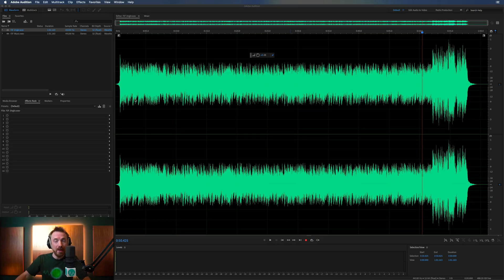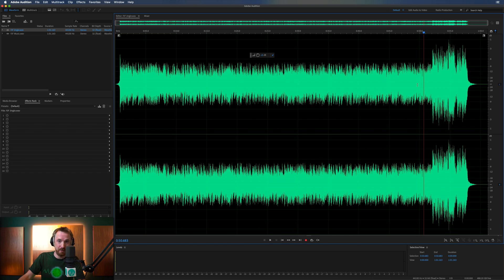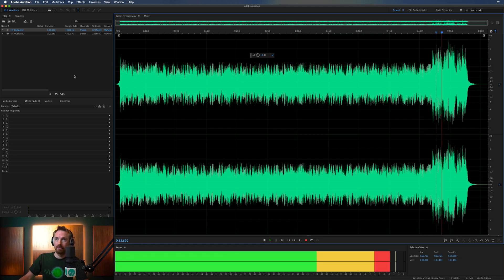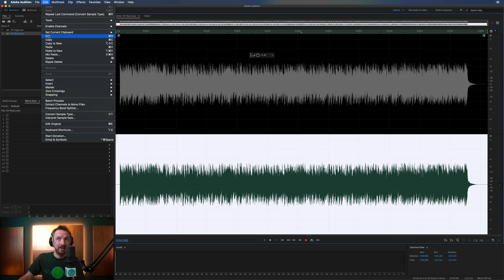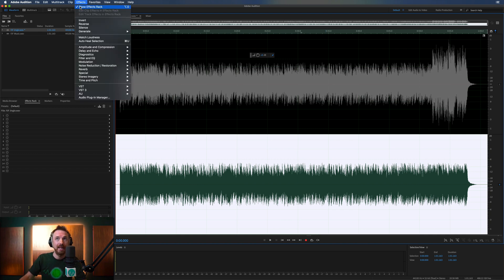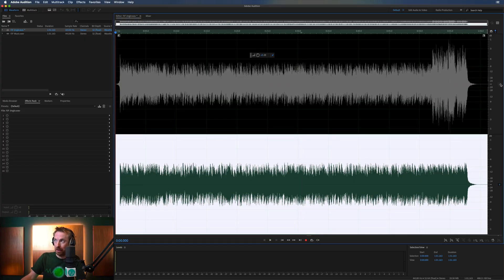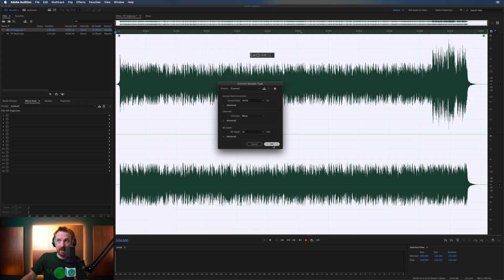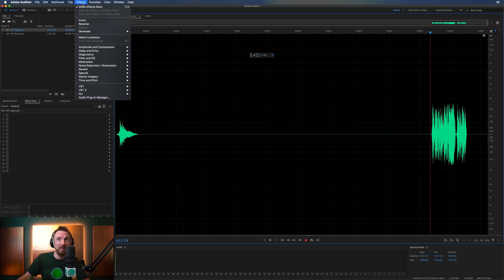How to Subtract One Piece of Audio From Another - Adobe Audition Tutorial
You can subtract one piece of audio from another using the clever invert phase technique. If you have the original audio you wish to remove from a mix this will work perfectly. Watch to learn how this works.

0:00 - Intro
0:15 - Preview audio we want to remove
0:27 - Using original audio to remove it and preserve other audio elements
1:07 - Copying right channel of original audio to right channel of audio we wish to subtract
1:35 - Invert phase in the effects menu
1:42 - How invert phase works
2:10 - Mix the track down to mono to combine and cancel out audio
2:30 - Now you have only the audio you need and original audio has been subtracted